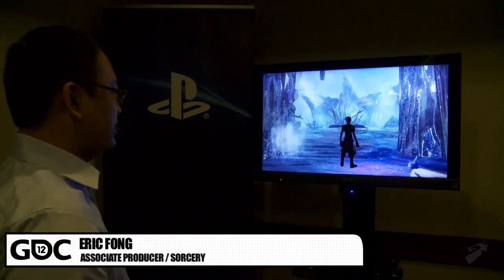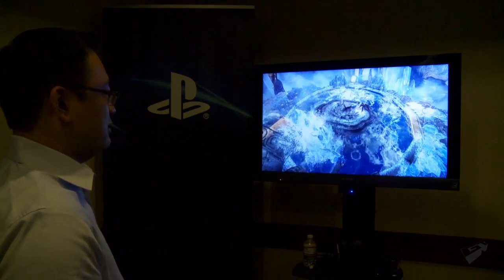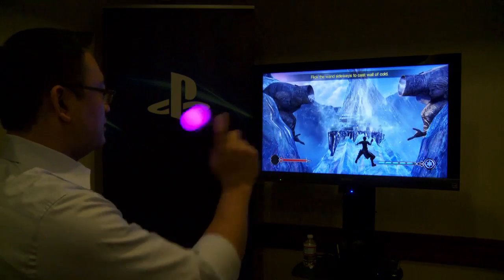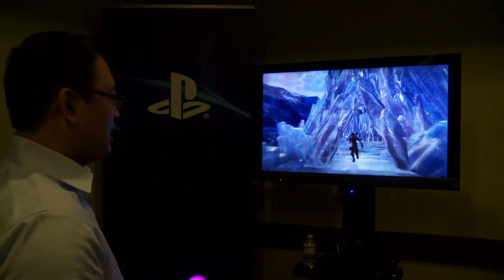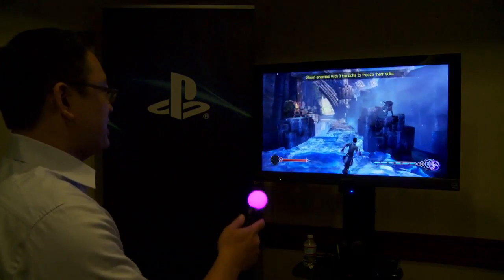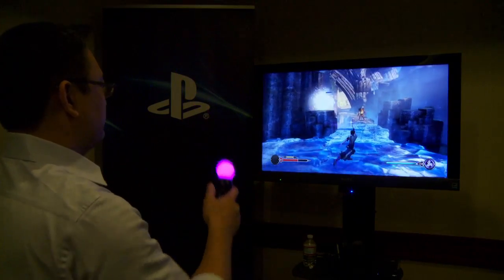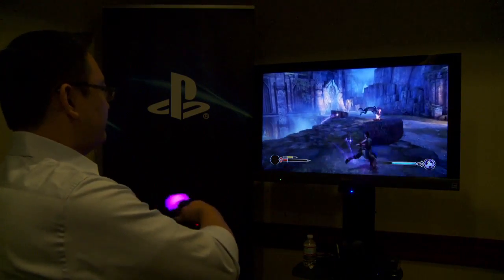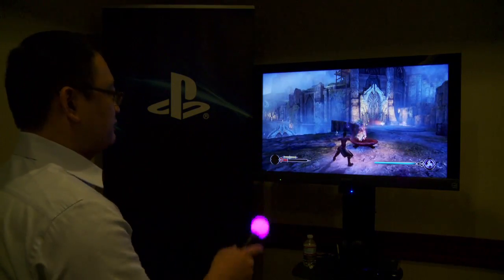Sorcery PS3 GDC 2012 Spell Mechanics Gameplay (HD)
Here is the latest footage for the Playstation 3 and Move exclusive Sorcery.
This shows some new gameplay which shows the main character learning Ice Magic for the first time and how to use it in combat.
this footage comes straight from GDC 2012, from the sony booth. game looks great, cant wait when it arrives Spring 2012.